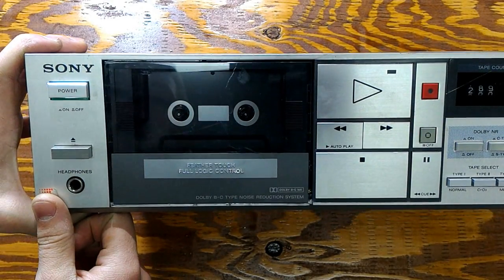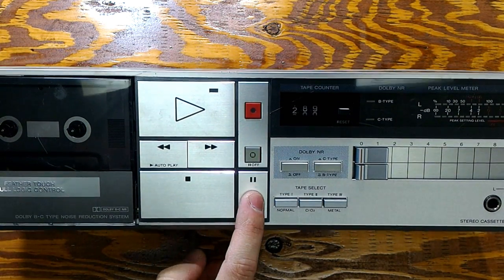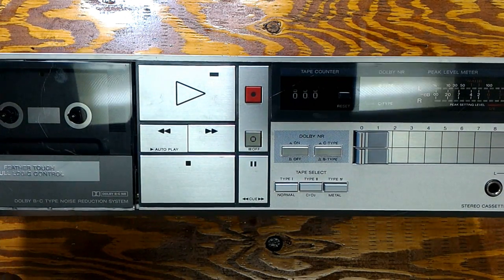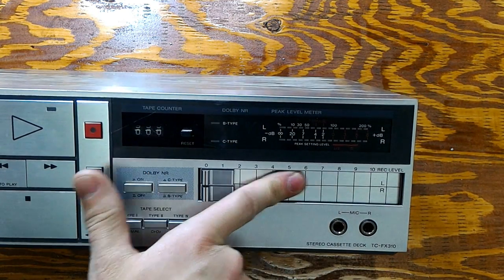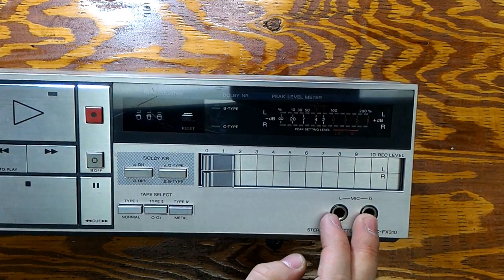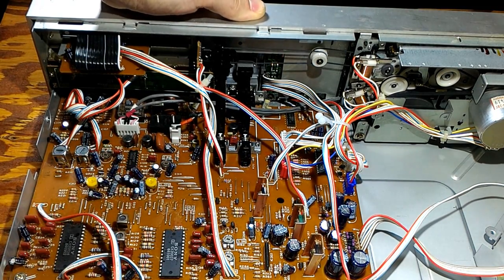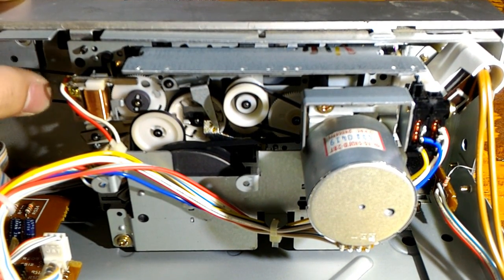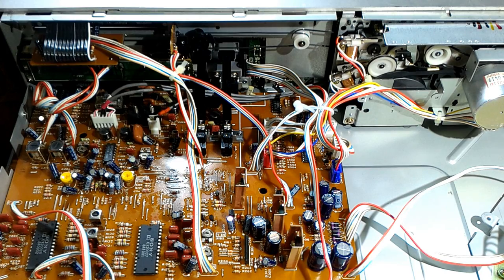Sony FX-310 Teardown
Interesting tear down of Sony FX-310 cassette player!!